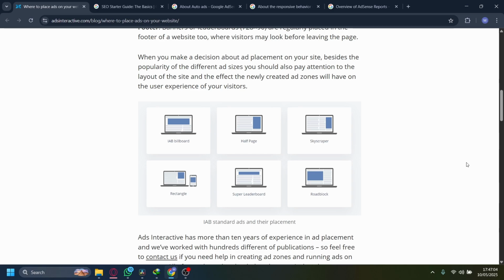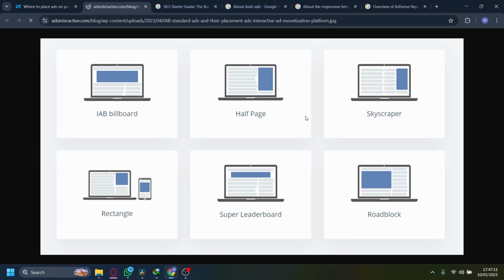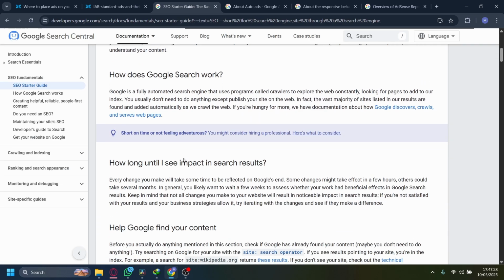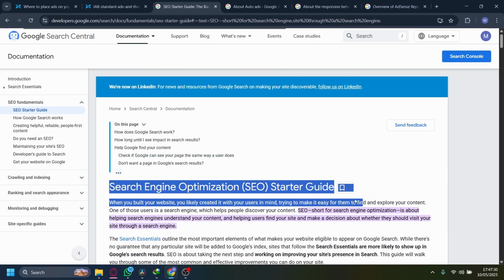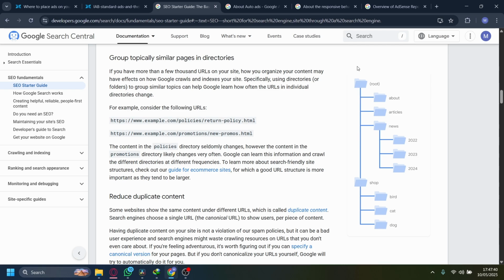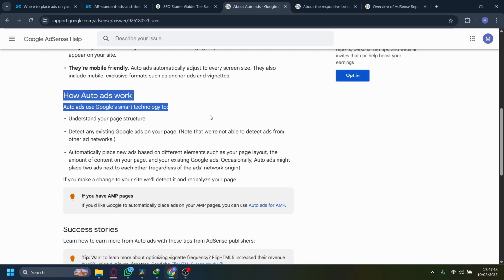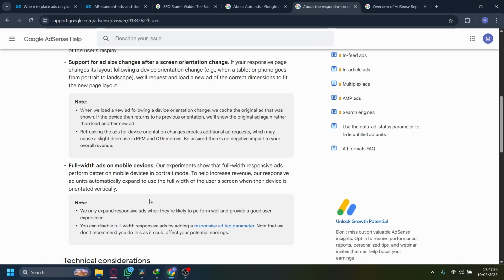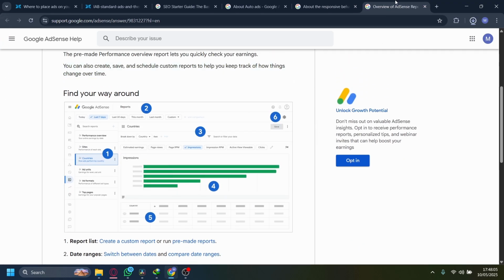Top 5 Tips to Maximize AdSense Revenue on Google Sites (2025 Proven Strategies)